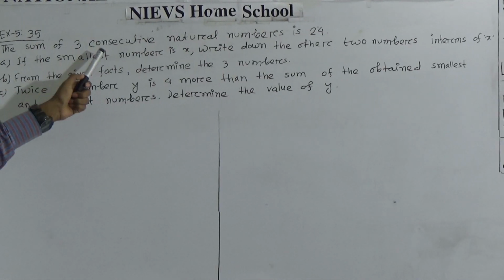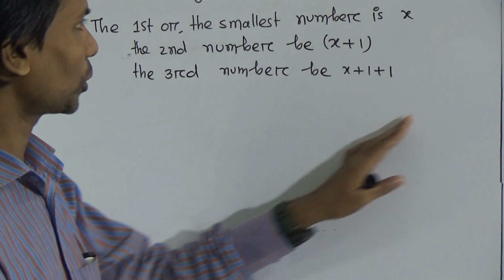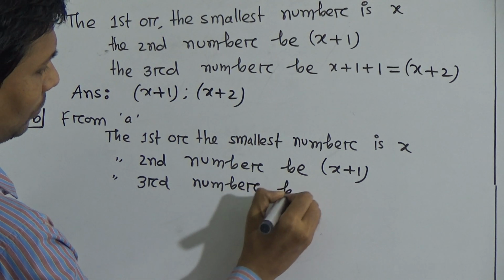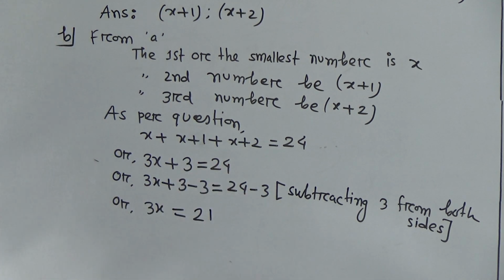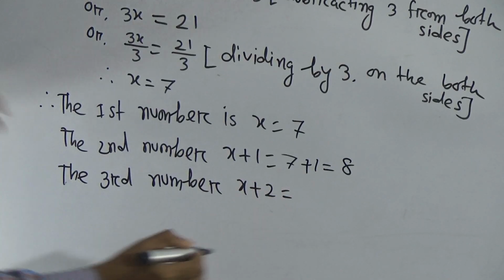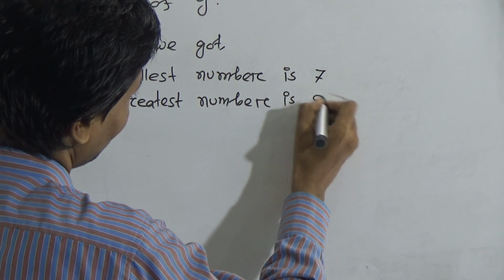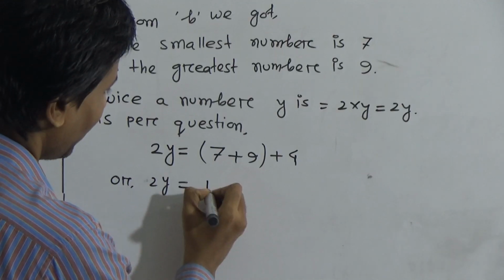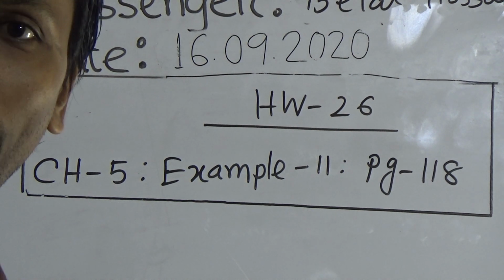Class: Six, Subject: Mathematics (Lecture: 27, H.W: 26), Topic: Ex-5: 34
Annual Term
Class: Six